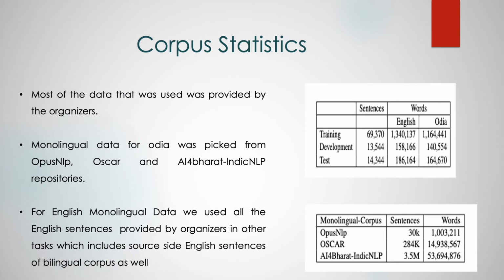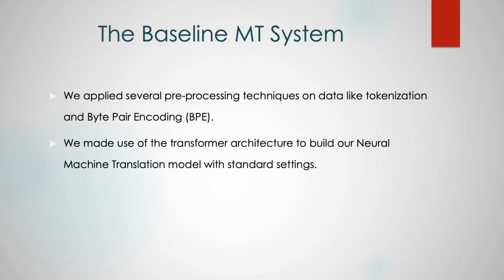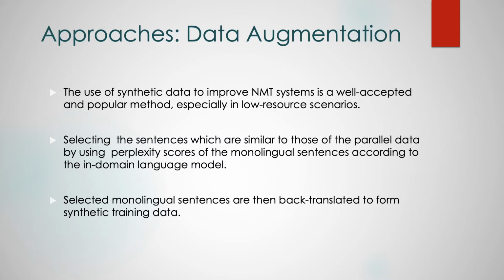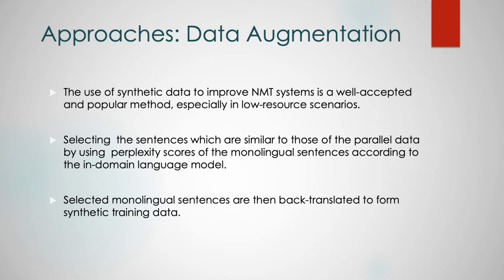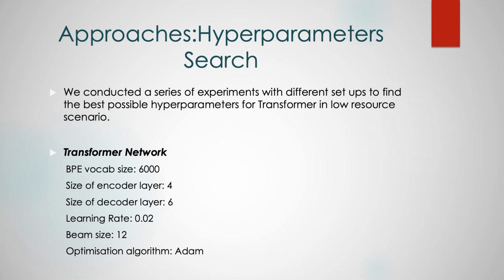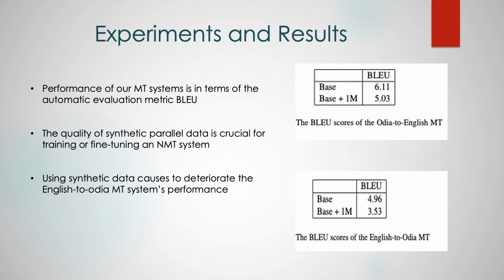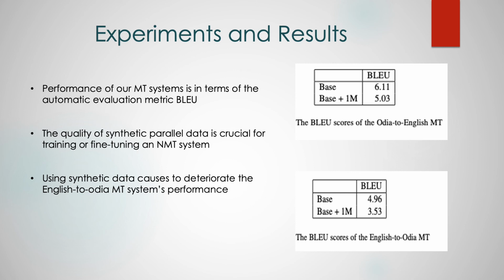The ADAPT Centre's Participation in WAT 2020 English-to-Odia Translation Task